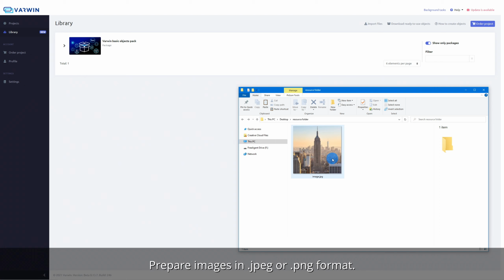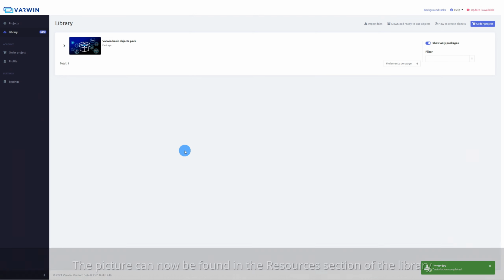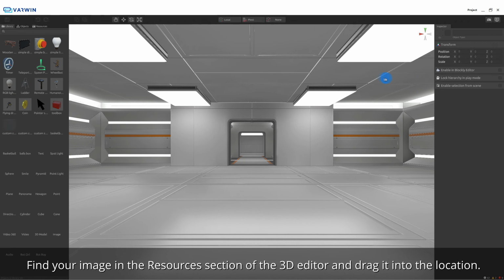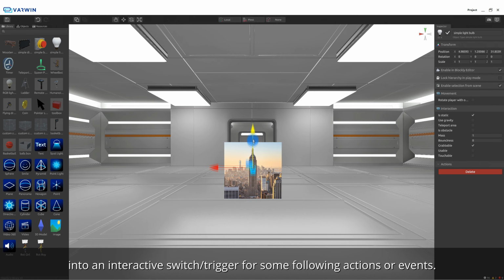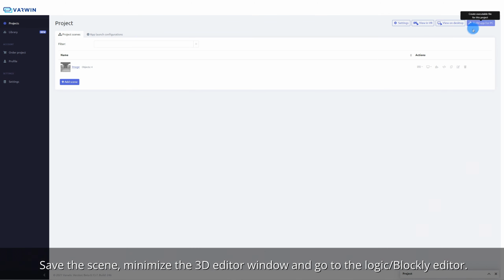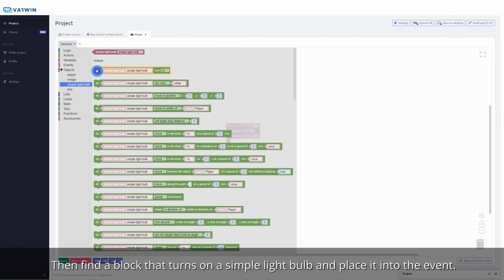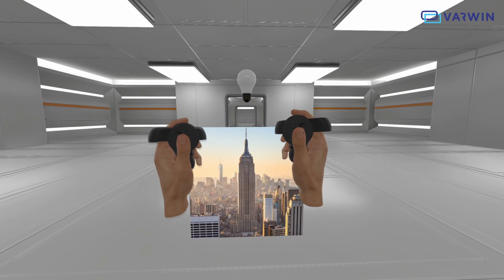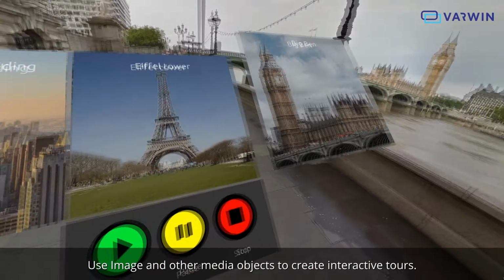Image | How To Work With Images In Varwin? | Varwin XRMS Platform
In this video you will find out how to work with images in Varwin👍